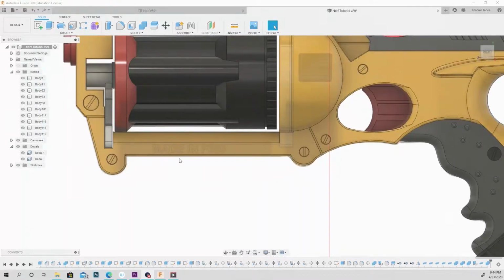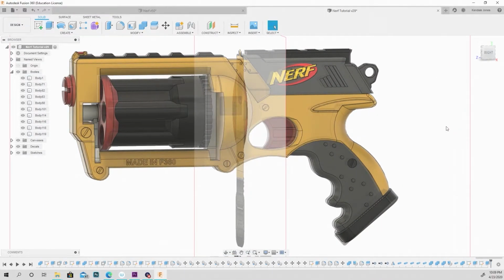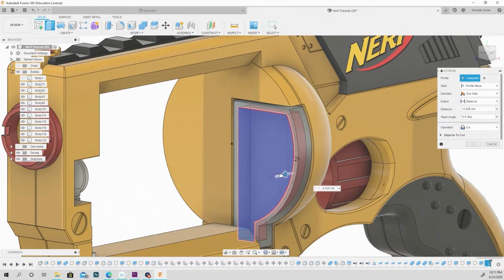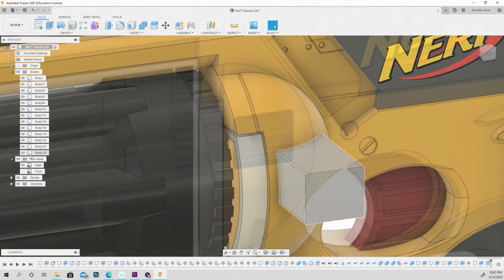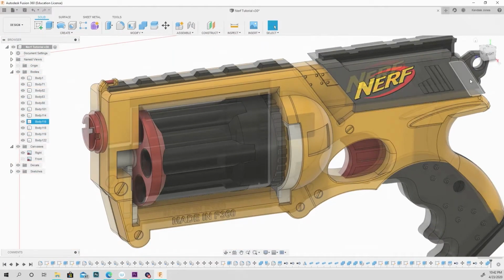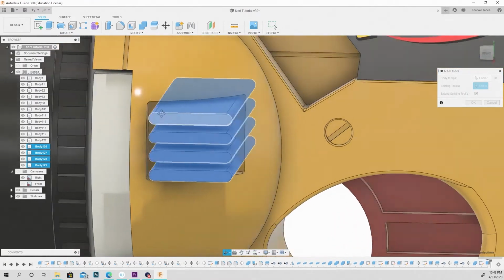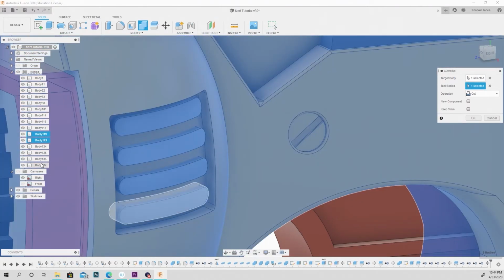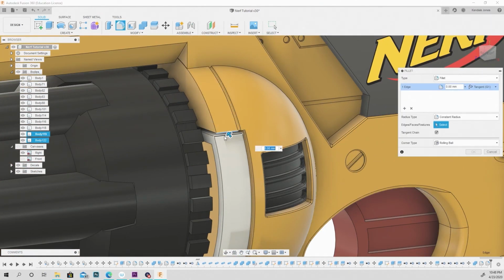Asymmetry and Break-up (pt9)